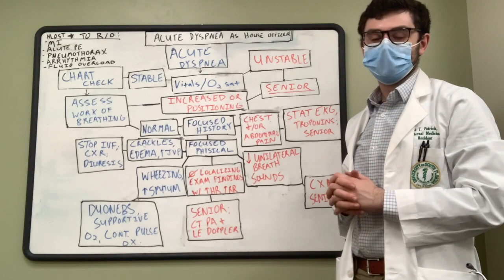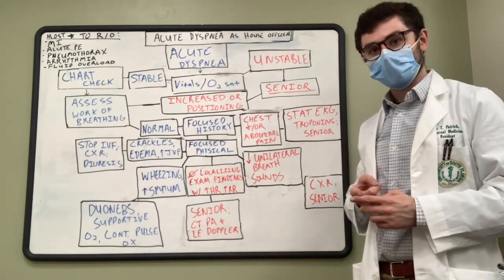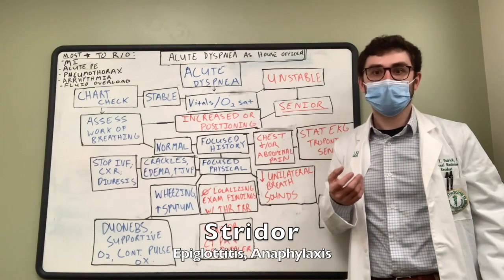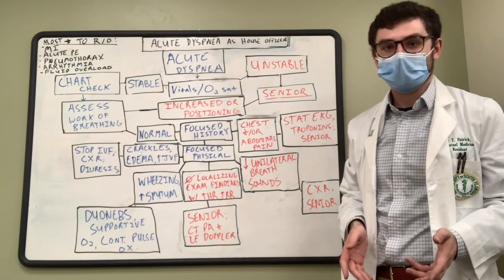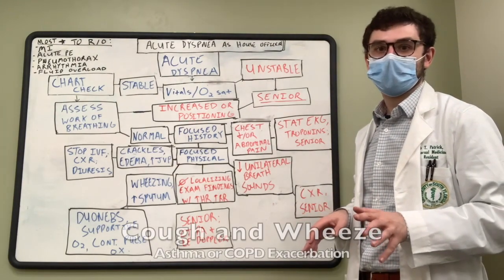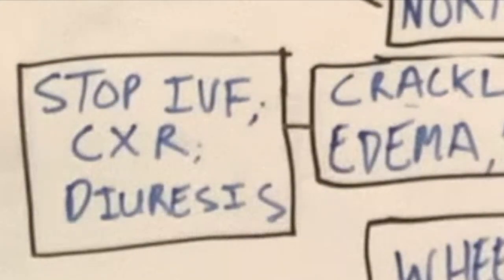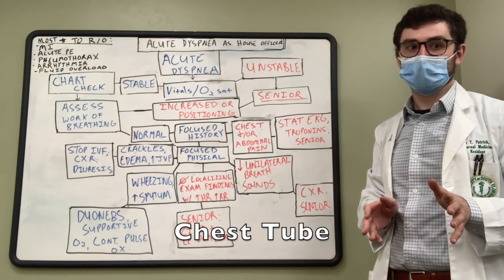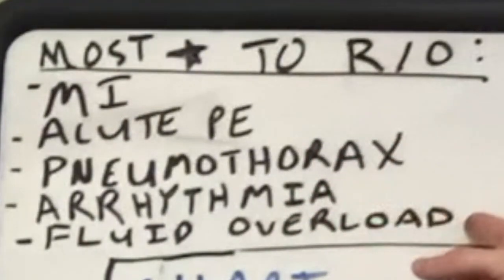Overnight Series: Dyspnea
Part of our Overnight Series, in this video Dr. Jacob Patrick from the University of South Florida discuss the initial evaluation and management of the patient presenting with dyspnea while cross covering overnight. In particular:
1. Identifying key history and physical exam findings in patients presenting with dyspnea
2. Assessing for the 5 most common cannot-miss diagnoses that lead to dyspnea
3. Seeking help!